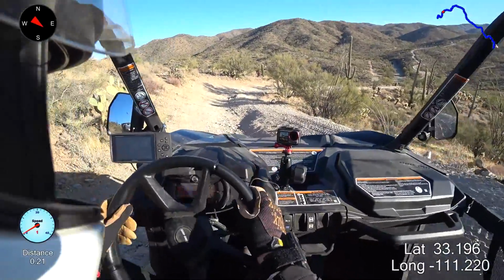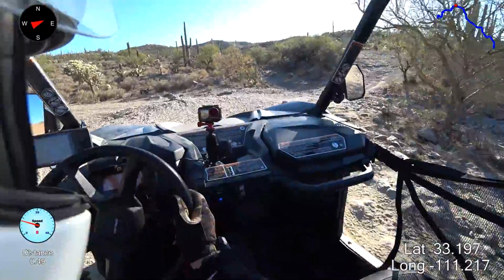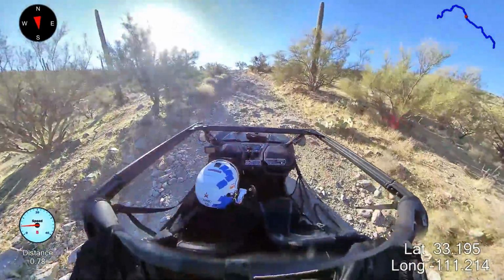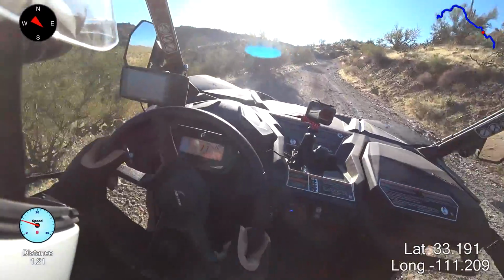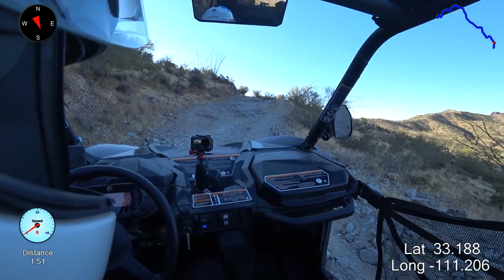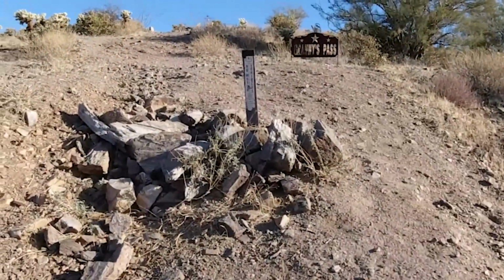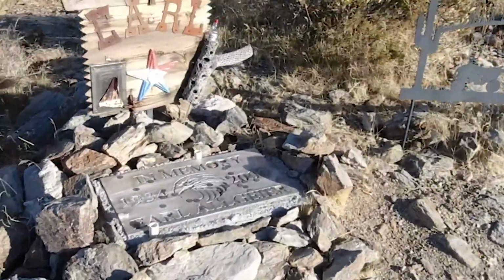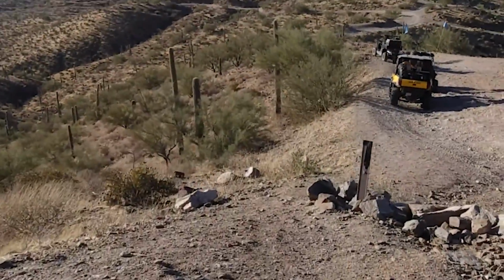Granny's Pass | Front Sway Bar Talk | Can Am Maverick Trail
I talk about removing the front sway bar. On my Can Am Maverick Trail 2021.